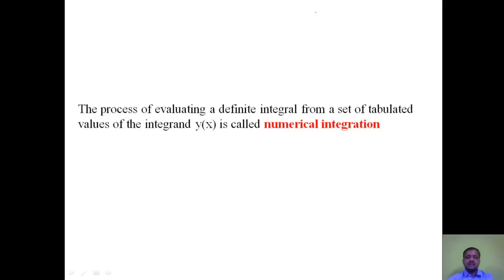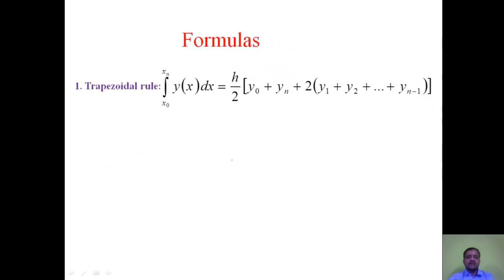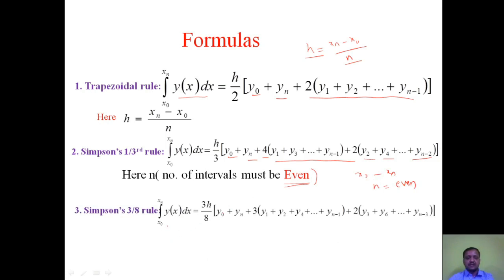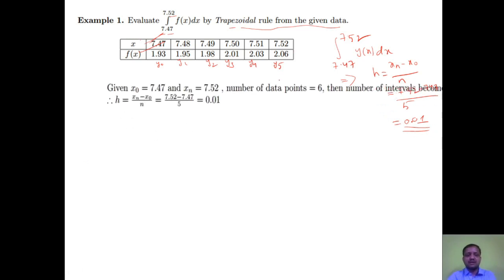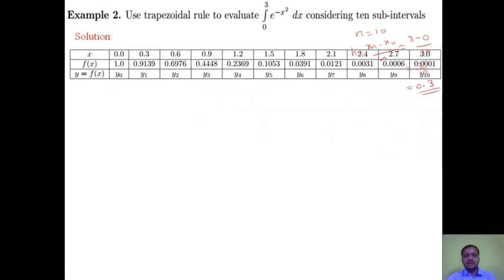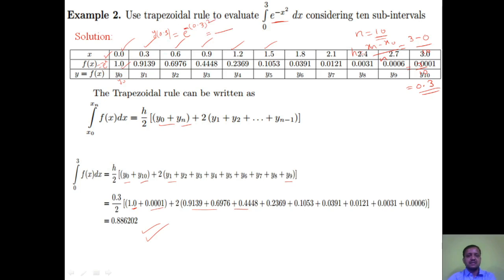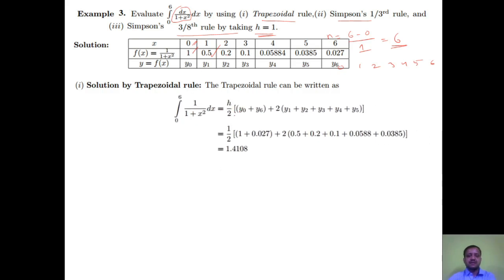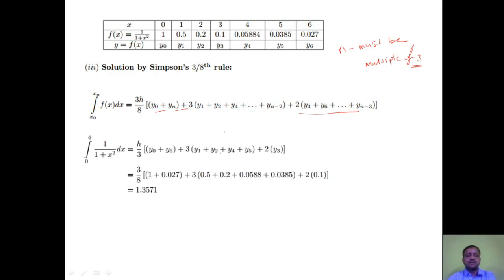Computational Mathematics ( Numerical Integration)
In this video your going to learn about finding approximation area of definite integrals for which exact solution doesn't exist ( methods are : Trapezoidal, Simpson's 1/3rd and Simpson's 3/8th )